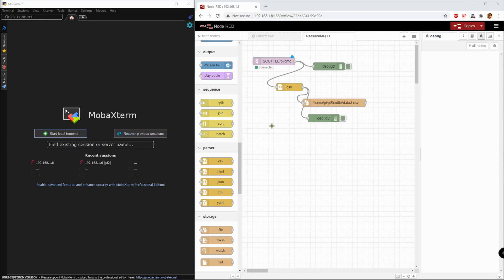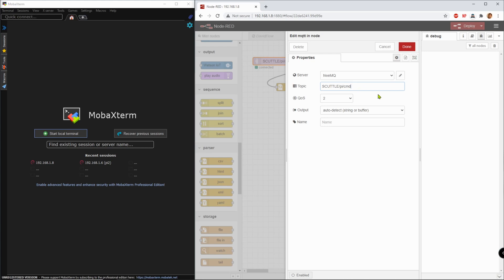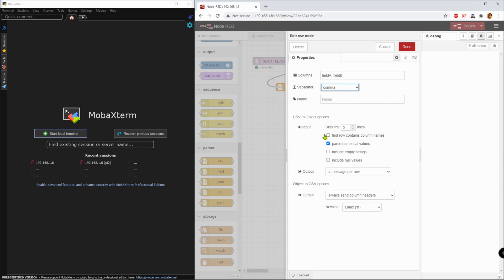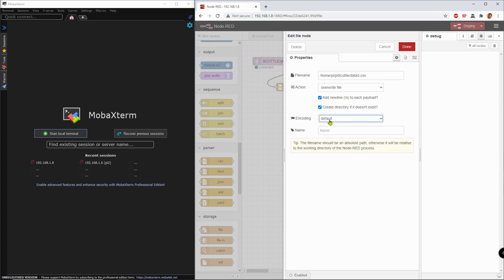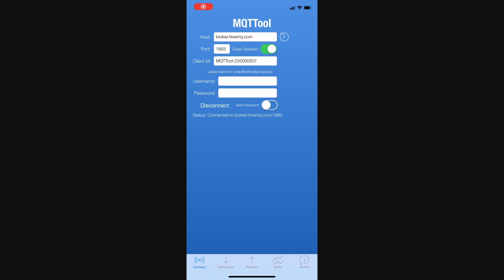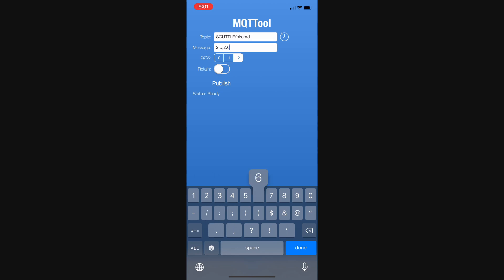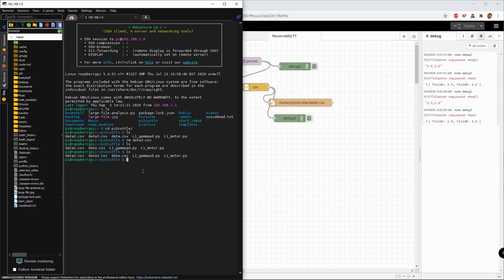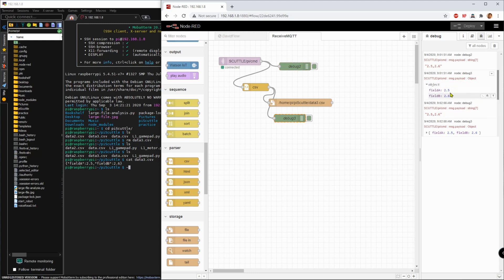SCUTTLE Robot - nodered receive mqtt message & save to csv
Demonstration including: make a nodered flow, send an mqtt message from a mobile phone app, capture two datapoints in one message, parse it as CSV values, create the .csv file on the raspberry pi (or beagle), and save the data from the mqtt message in the file.